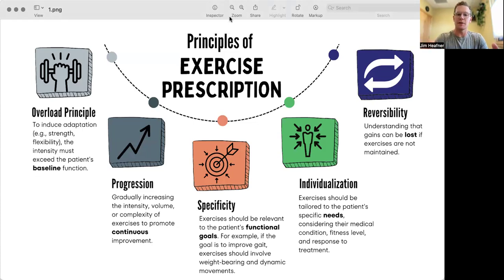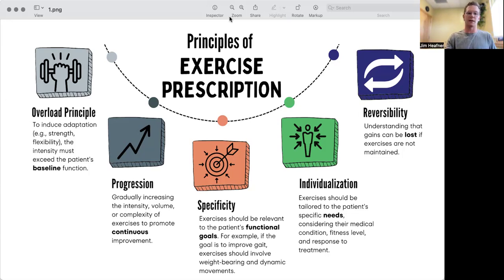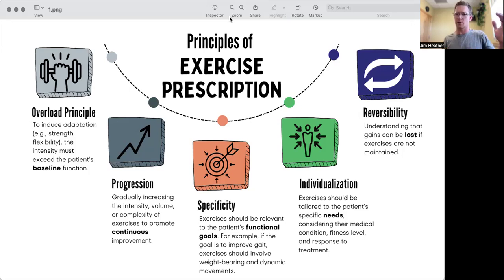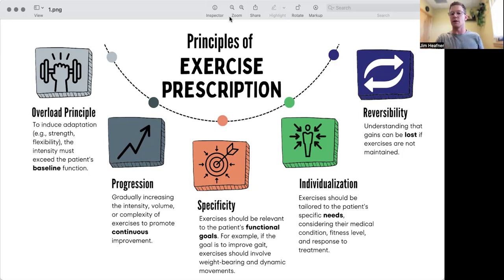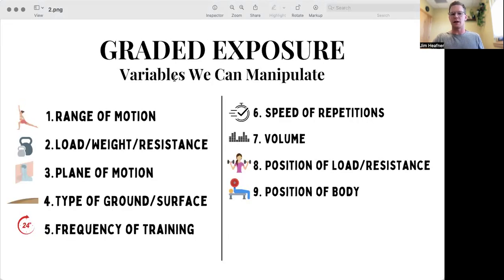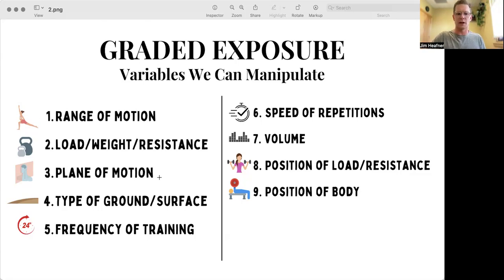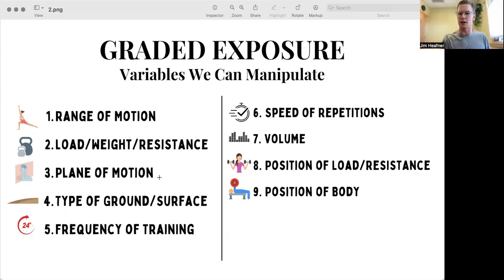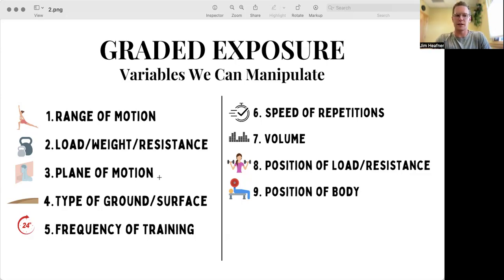Principles of Exercise Prescription